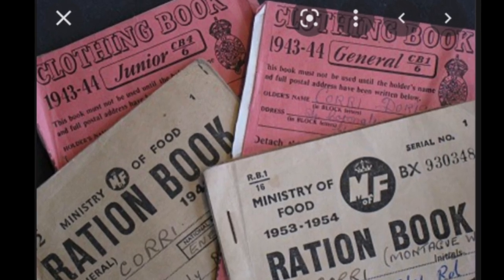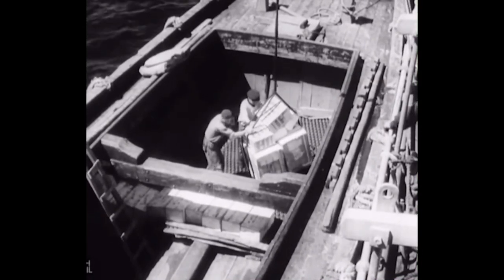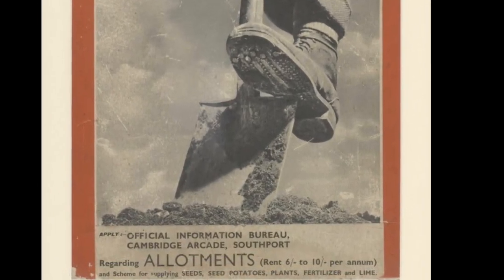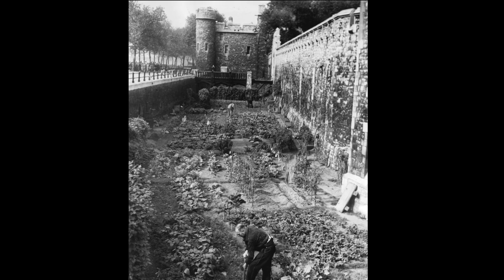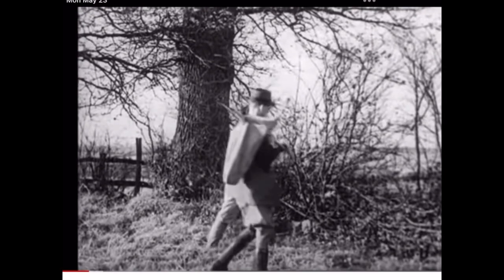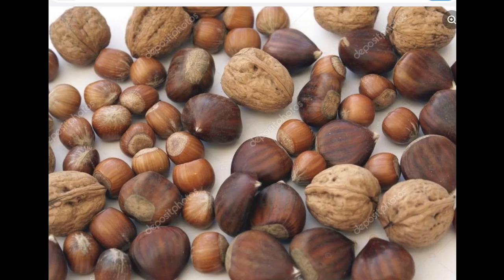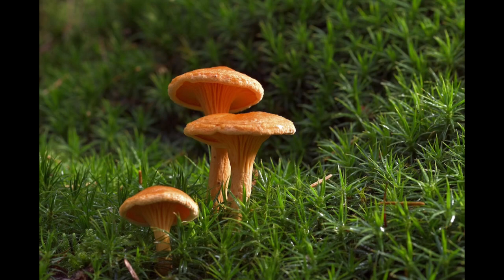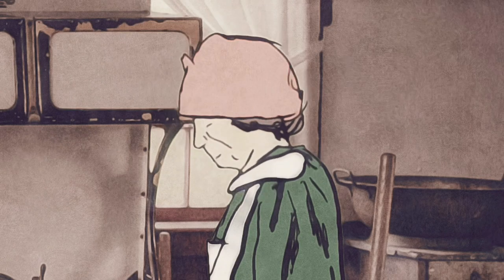British Rationing in WW2: a film/documentary/crash course/homage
(For Hty 389, my final project for the semester.) I tried to animate a short film only to realize that hand-drawing individual frames is HARD and, like, takes forEVER. So what do you do when you realize that your 3 day end of semester project is going to take more like a year? …Ken Burns that sh**, of course! ^_^